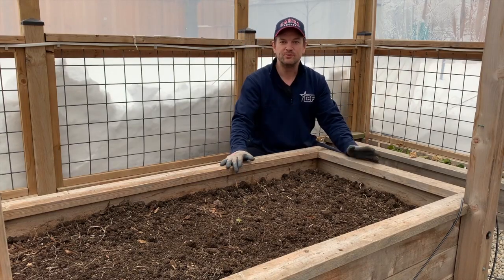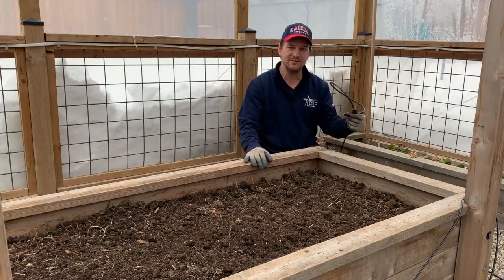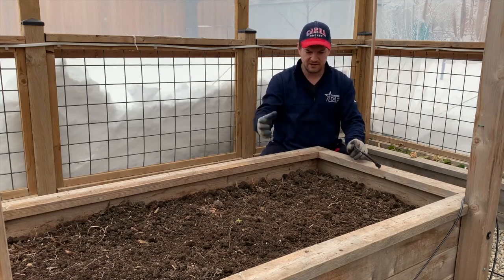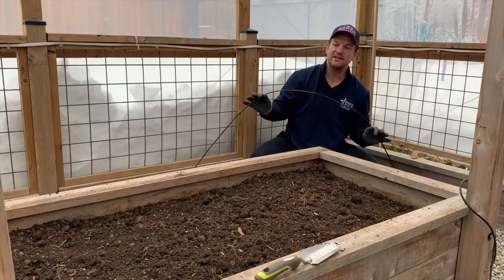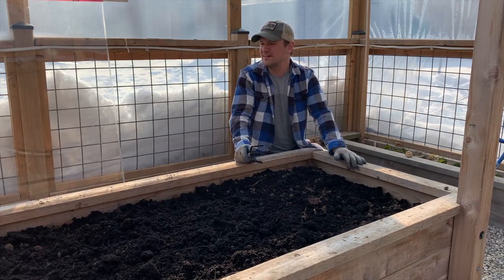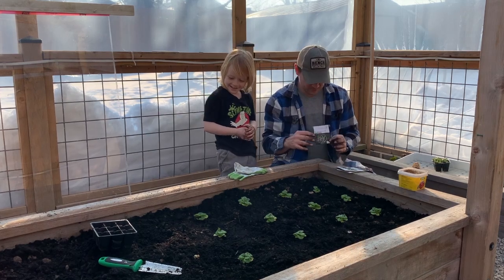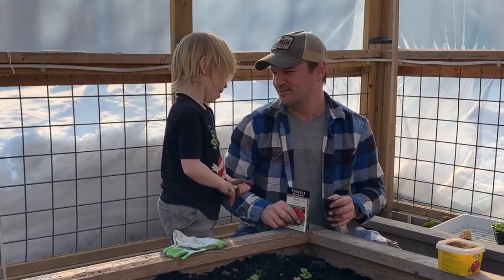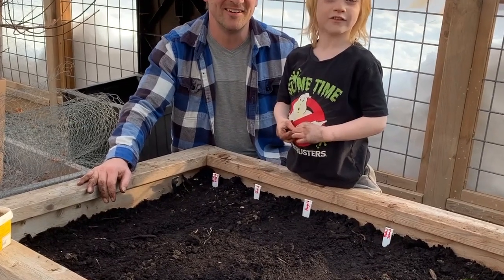A HEATING CABLE WINTER GARDENING HACK: Grow & Harvest Cold Hardy Crops ALL WINTER! | MyNiagaraGarden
Have you ever noticed that cold hardy crops can survive the winter, but they don't real grow or thrive?

Join my son Grayson and I, as we use heating cable to add a little bit of ambient heat to the roots of our cold hardy crops.  We're going to see if we can get 16 romaine seedlings, and 4 over-seeded rows of cold hardy greens, to not only survive the winter, BUT THRIVE!  This gardening hack could be a game changer for home gardeners not looking to heat a whole greenhouse.

for the idea, back in December. the seedlings are ready for transplant, so let's try it out!

Heat it HISD 60-feet Pipe Heating Cable with Built-in Thermostat